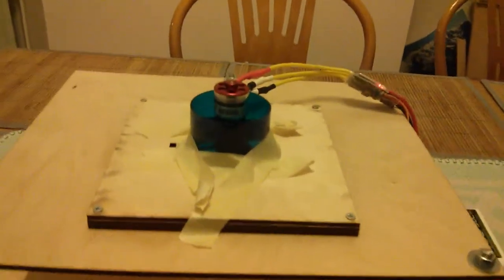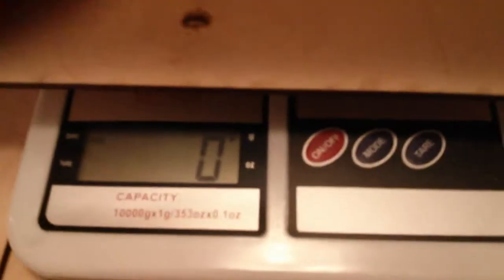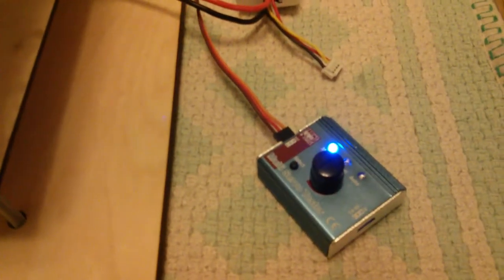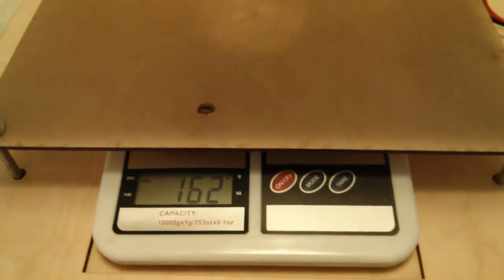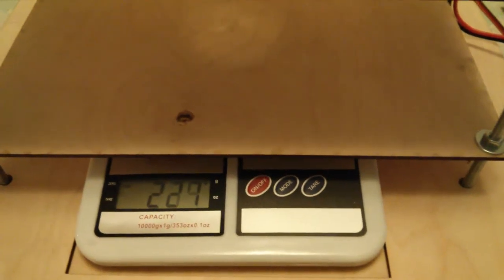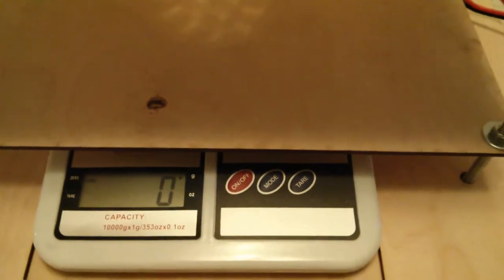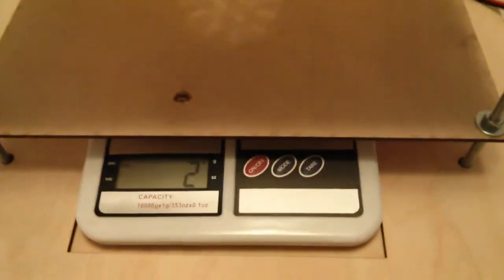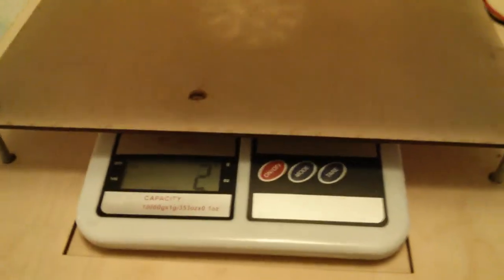Quick test of Ducted Fan (EDF) Thrust measurment platform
This little platform uses a kitchen scale to measure the static thrust produced by an electric ducted fan unit. I intend to add a voltage and amperage meter to the unit so as to be able to see what voltage and current the lipo is delivering as well.

In the video, I measure an 8-blade 50mm fan driven by a Mystery HL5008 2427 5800KV brushless motor and a 1400mAh 3S 30-60C Lipo.

It was too scary to go to full throttle, but finally I reached 500g thrust at around 3/4 throttle. The 30A ESC was pretty hot, but the lipo and motor were both cool.

If anyone is interested in plans, I will prost them when the final version is ready!